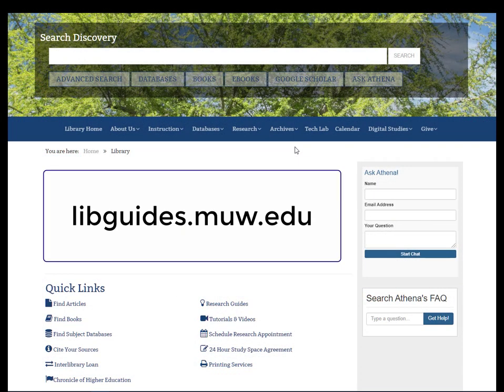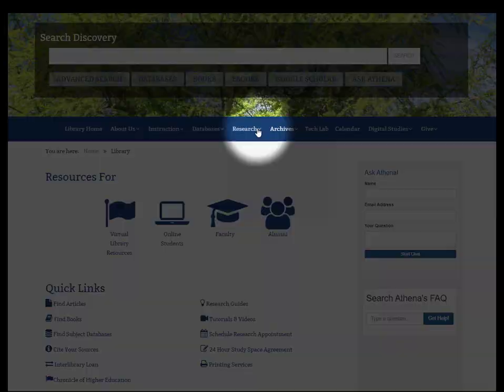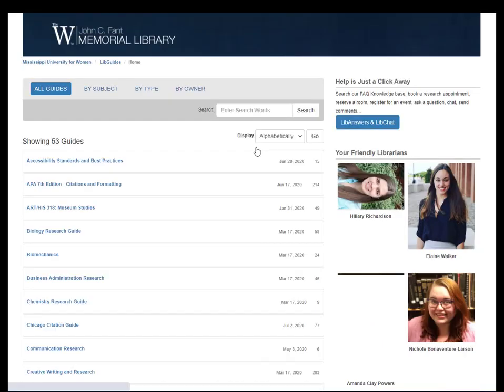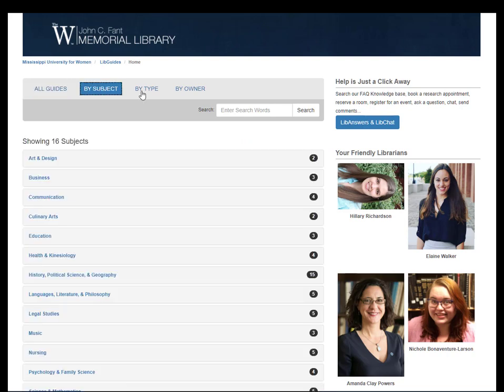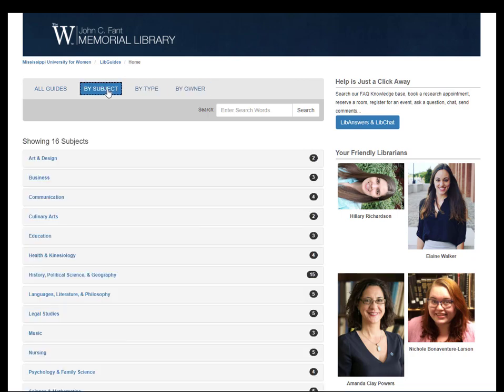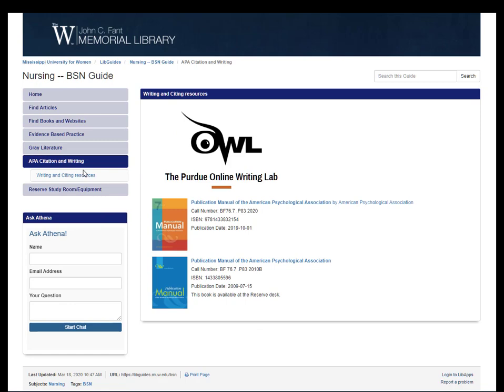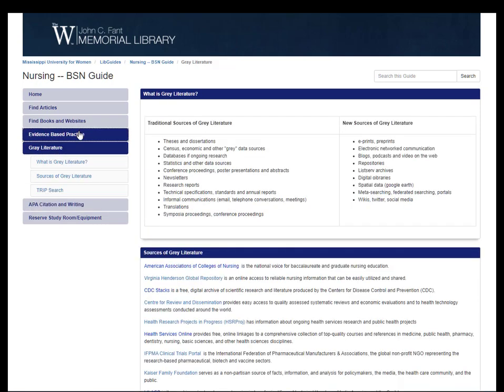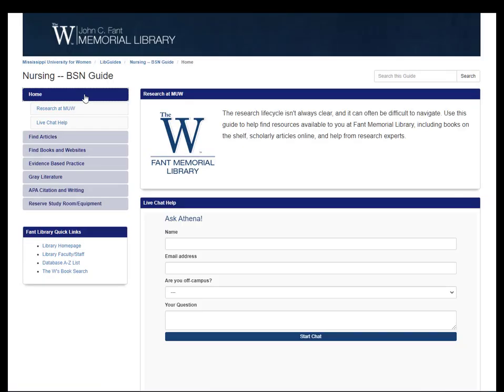Ask Athena Libguides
Watch this video to learn about Fant Memorial Library's research guides and how to use them.